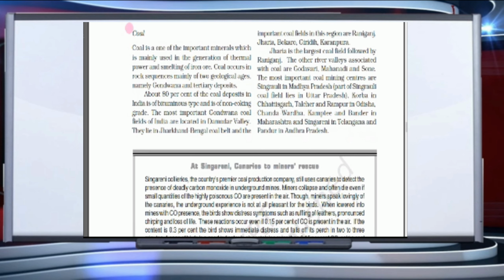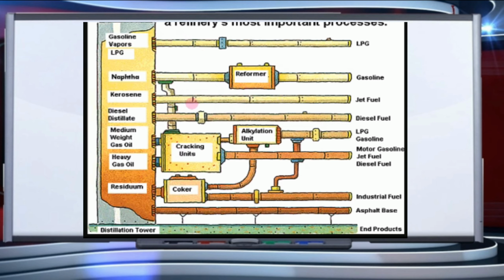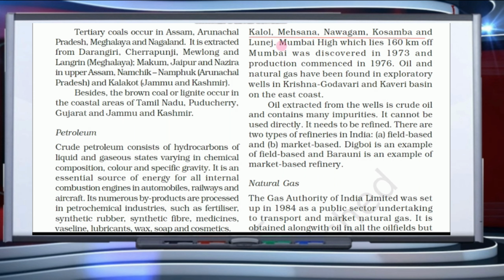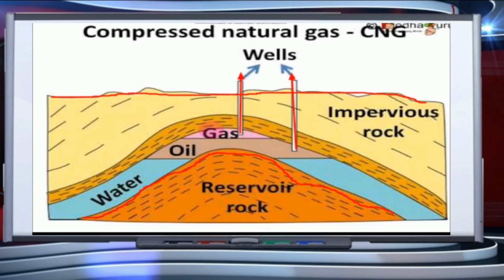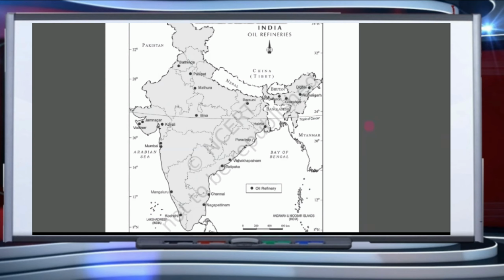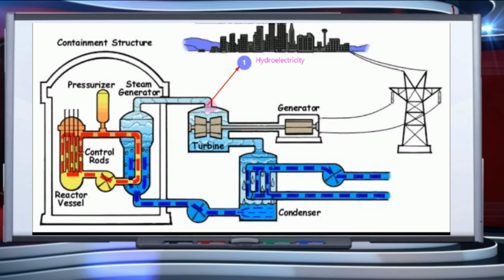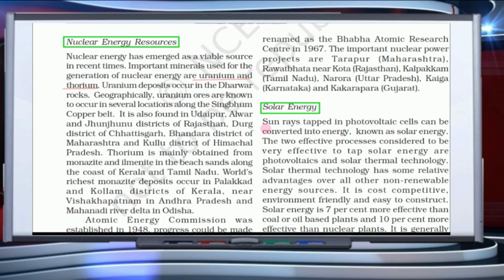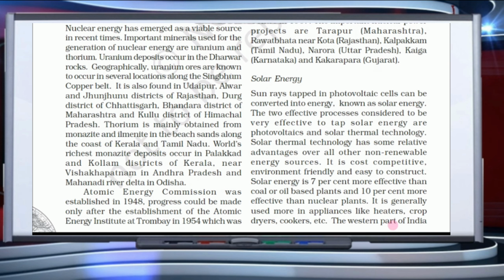Class 12_Geography_ L-7 Mineral and Energy Resources (pg. 80-82)